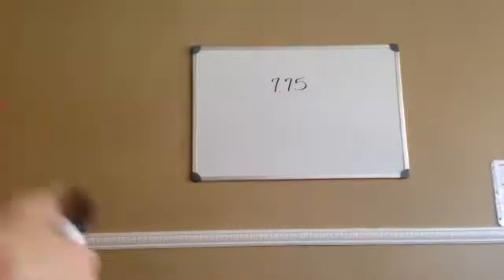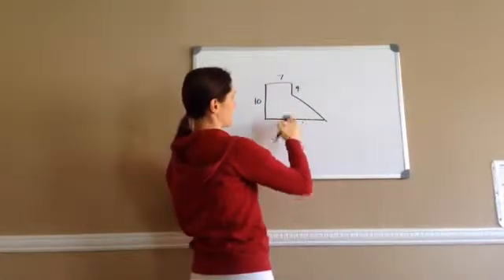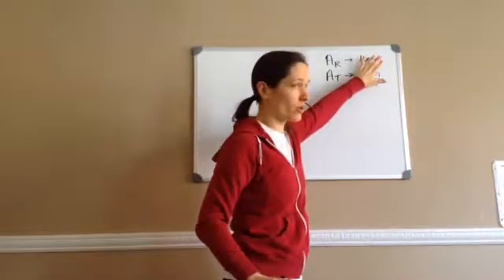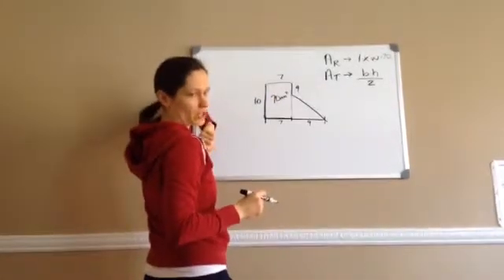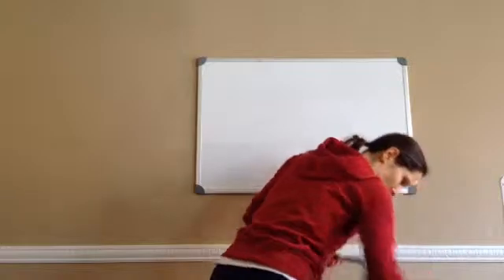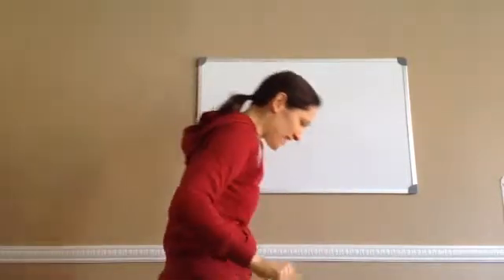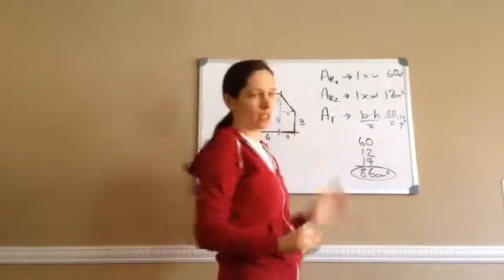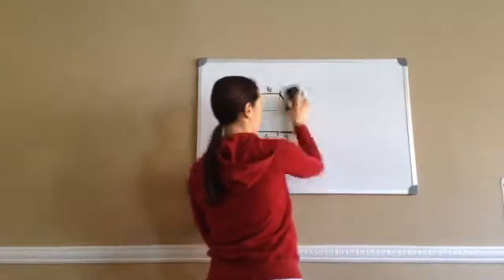Saxon Math 7th Grade - Lesson 75 - Area of Complex Figures + Area of Trapezoids